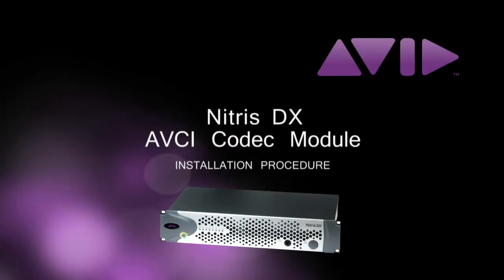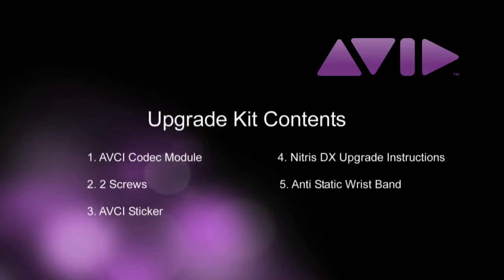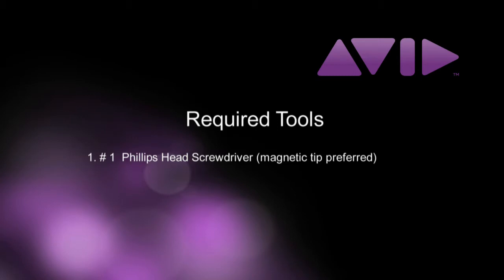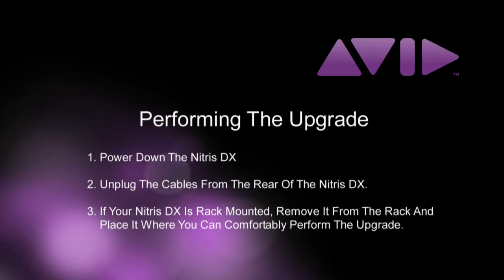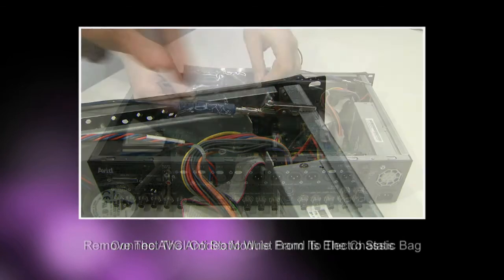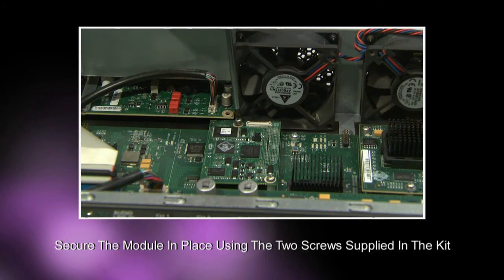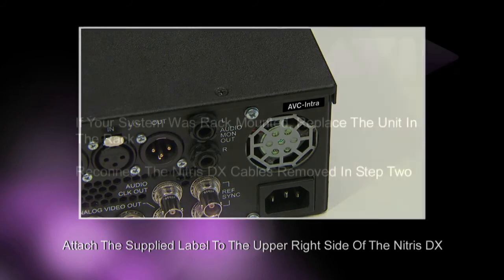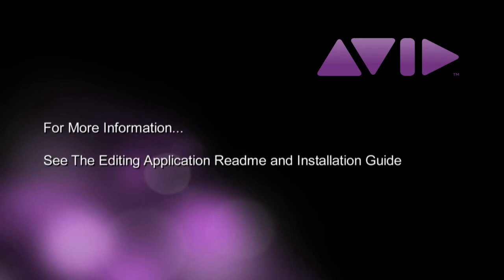AVC-Intra Codec Module for Nitris DX Installation Procedure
This video will provide step-by-step instructions for installing the AVC-Intra Codec module into your existing Nitris DX hardware. Please refer to your AVC-I Codec Module documentation for further information.